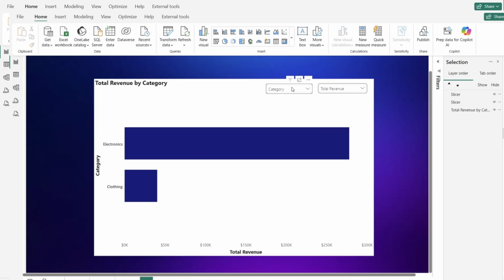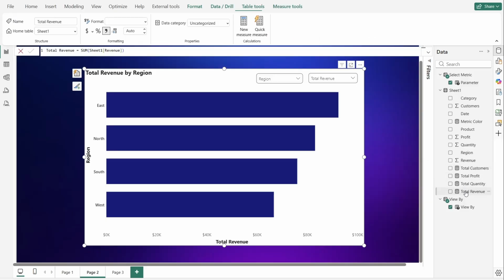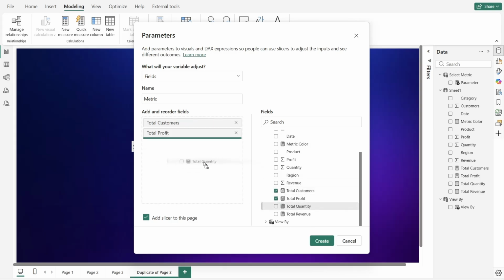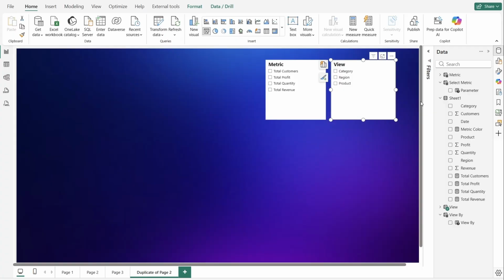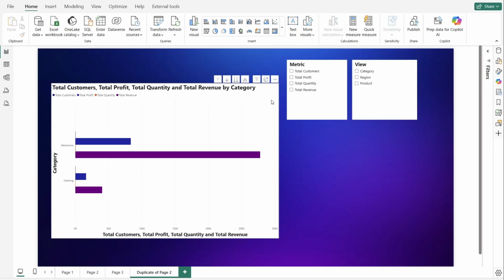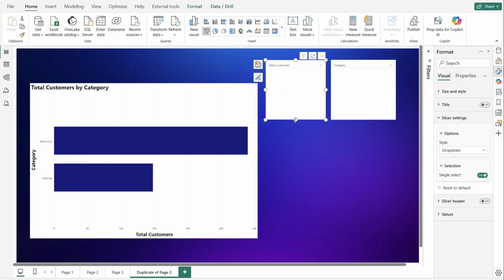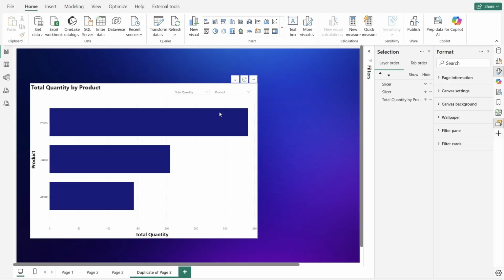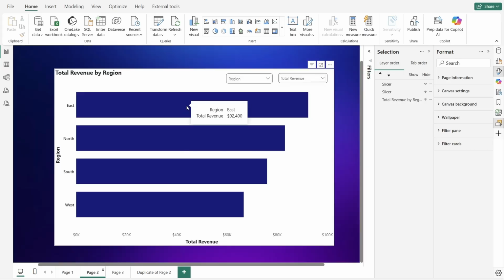Switch Measures With One Click: Dynamic Axis in Power BI (No DAX)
Master Power BI Field Parameters to create a dynamic axis and switch measures in one visual. This Power BI tutorial shows you how to replace messy bookmarks with a cleaner data modeling approach for dynamic reporting.

In this tutorial, I'll show you how to use Field Parameters in Power BI to create ONE chart where users can:
✅ Pick the metric (Revenue, Profit, Quantity, etc.)
✅ Pick the dimension (Region, Product, Category, etc.)
✅ See the chart update instantly

No more bookmarks. No more duplicate charts. No more Selection Pane chaos.

Field Parameters let you build once and let your users explore on their own.

⏱️ TIMESTAMPS
0:00 — Intro
0:21 — The problem with bookmarks
0:33 — What you need to set this up
1:02— Creating a Dynamic Measure Parameter
1:54 — Creating a Dynamic Dimension Parameter
2:34 — Connecting Field Parameters to your Visual
3:11 — Styling your slicers
4:28 — Demo: Watching it all work together
5:01 — Final tips and outro

What feature should I cover next? Let me know below.

Topics covered in this video: Power BI Desktop, Data Visualization, DAX Field Parameters, Interactive Dashboards, Power BI Business Intelligence, Report Automation, Dynamic X-Axis, Dynamic Y-Axis.